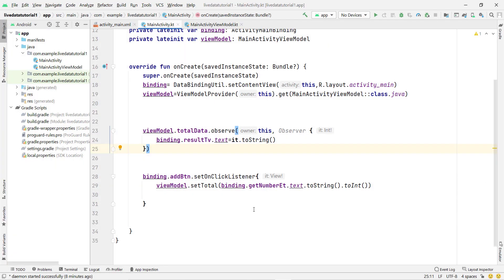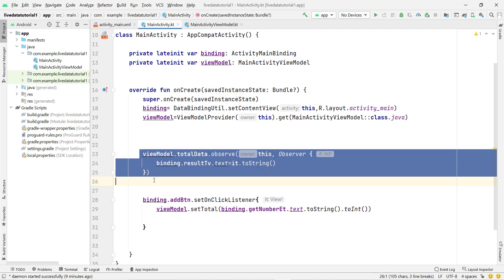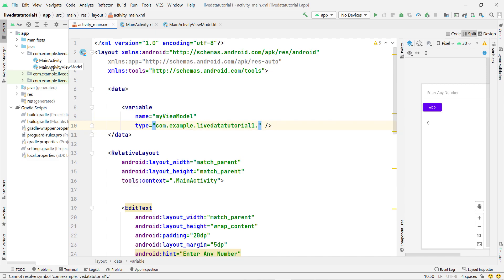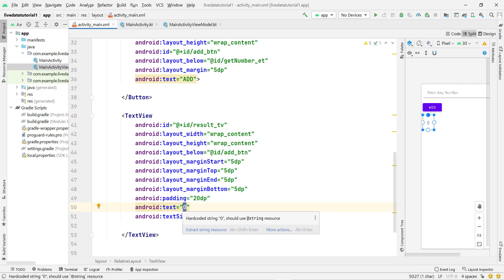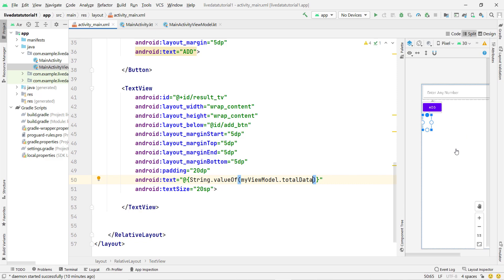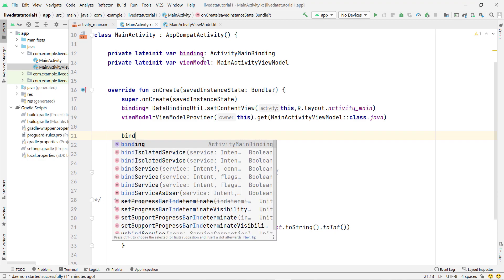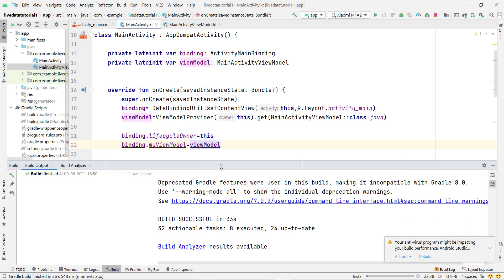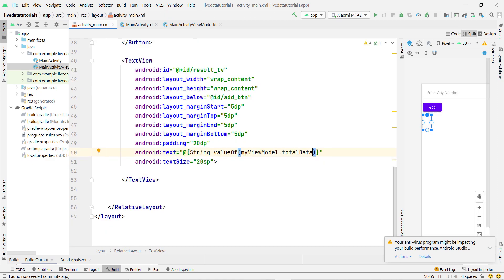Live data with data binding in android | Android MVVM series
Hello everyone
This is the new video of mvvm series . In this video im going to show you how to use live data with data binding in android

data binding android
how to use data binding in android
what is live data
how to use live data with data binding